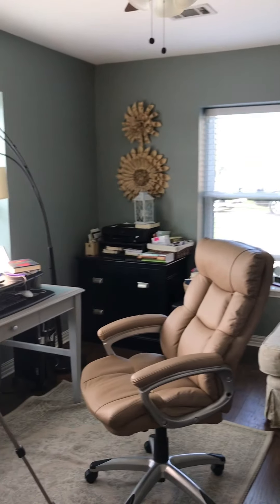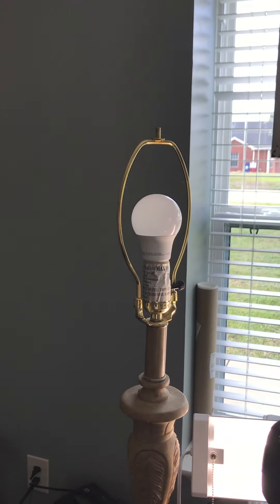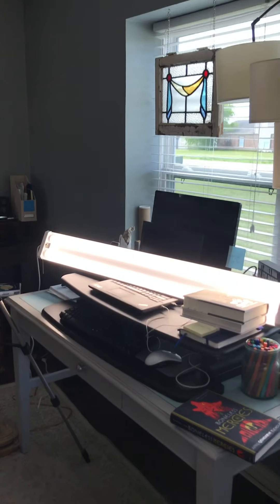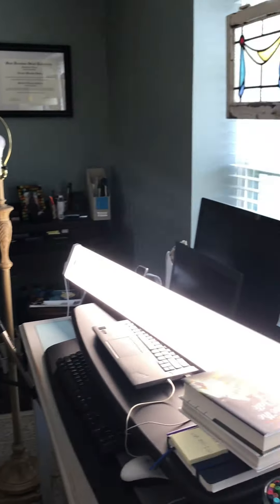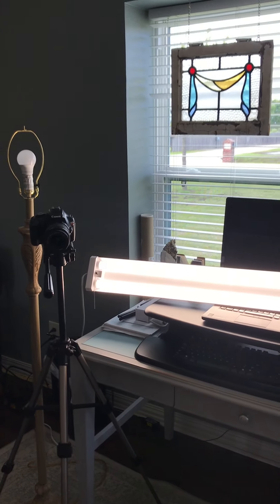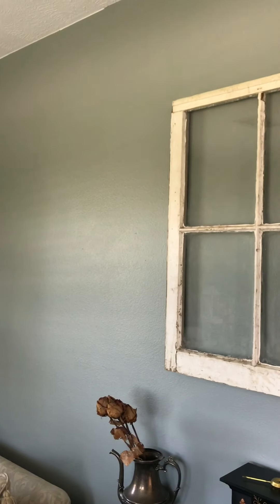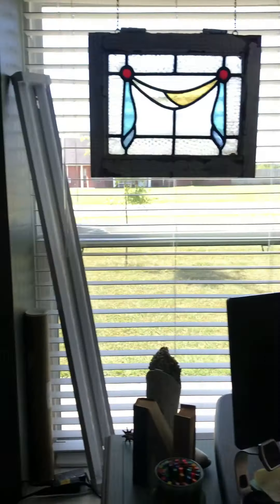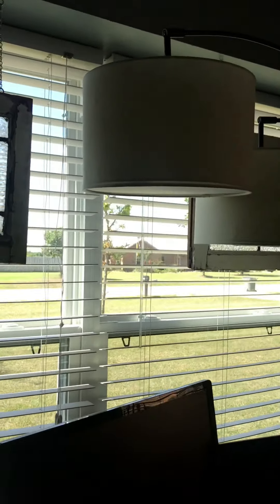My Vlog Setup for Booktalks!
I'm sharing my space, equipment and tips on what I use to set up a vlog "studio!"